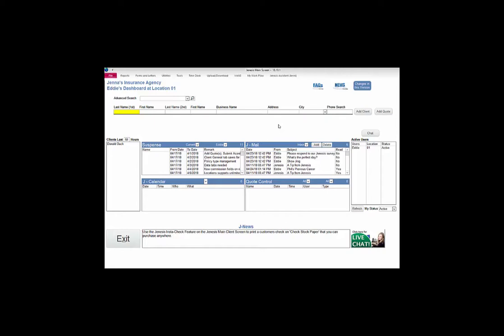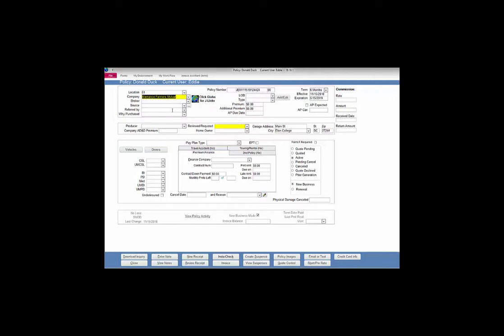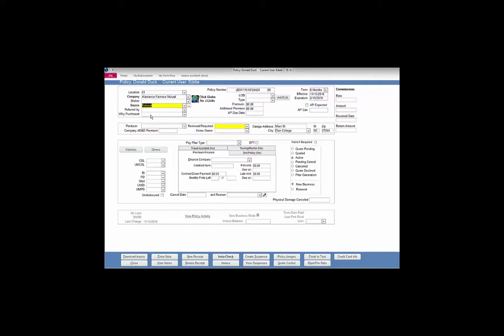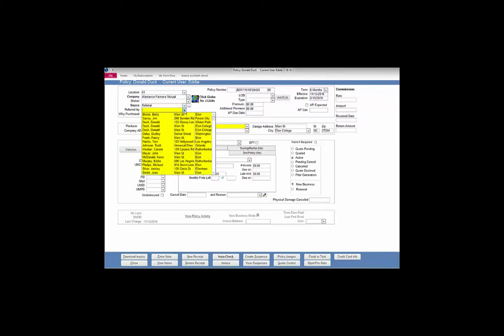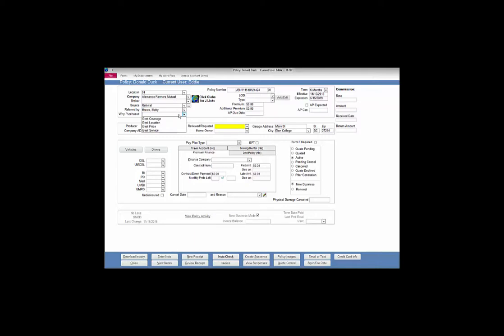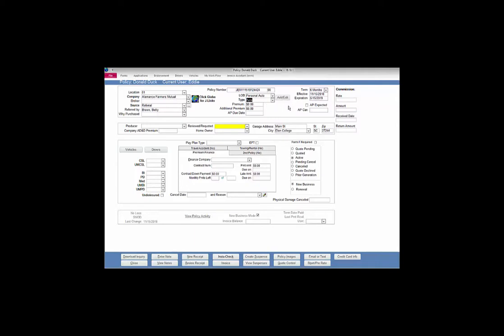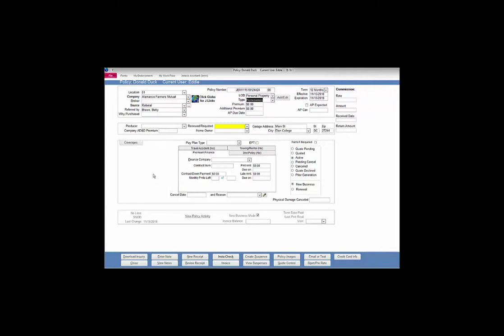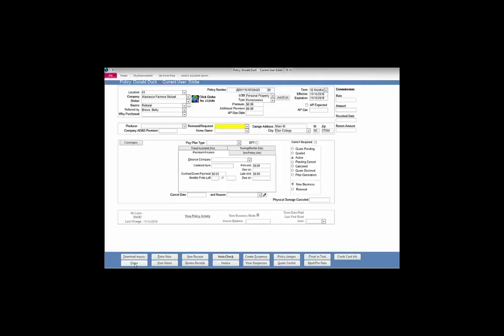JenesisClassic - Adding a Personal Lines Policy